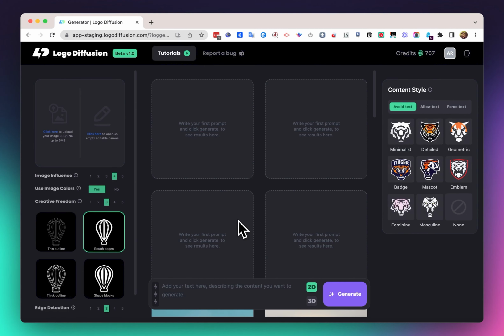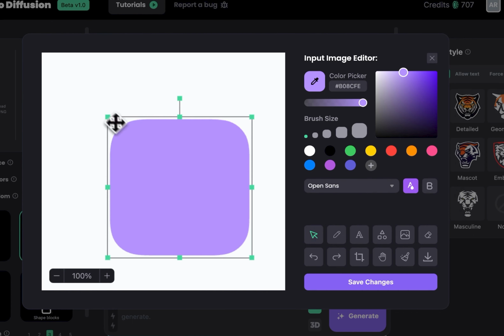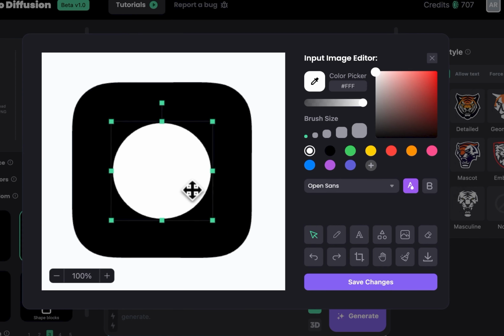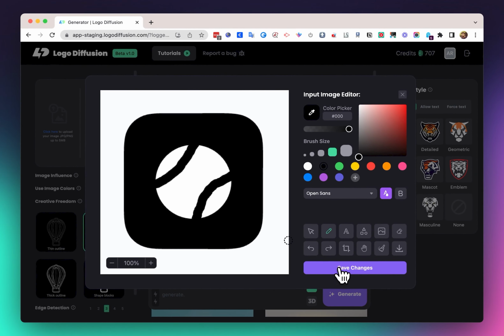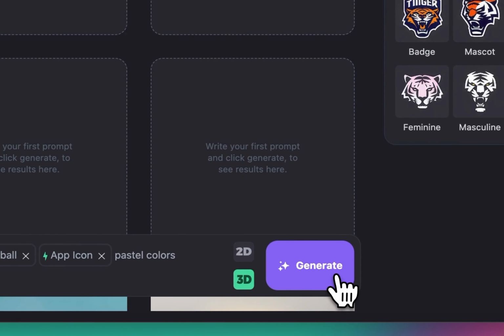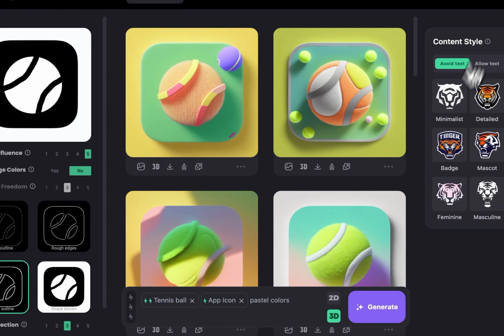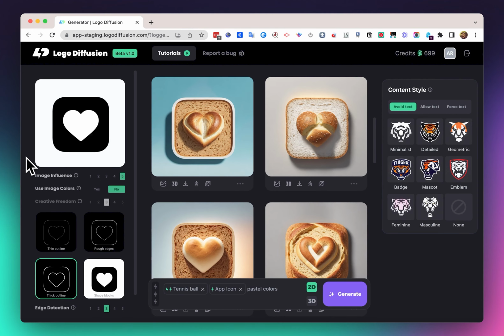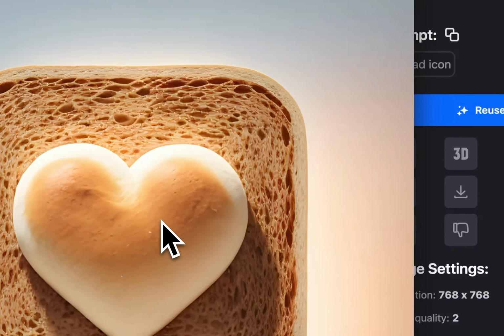How to design a 3D icon from a sketch with A.I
This is a tutorial on how to use the A.I design generator Logo diffusion.